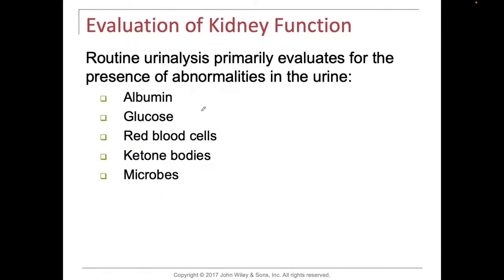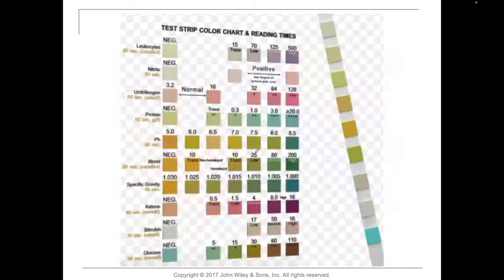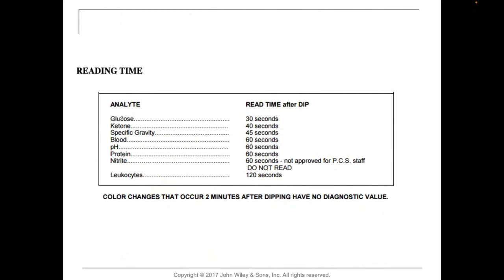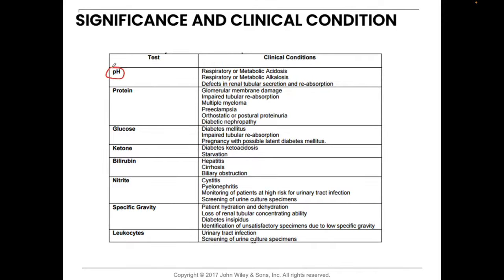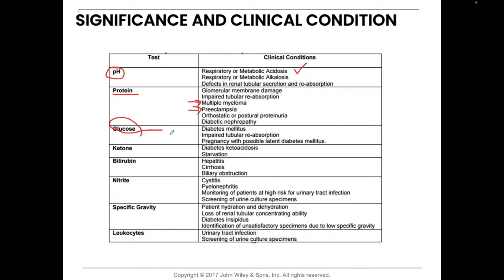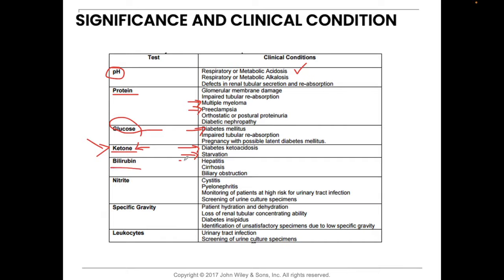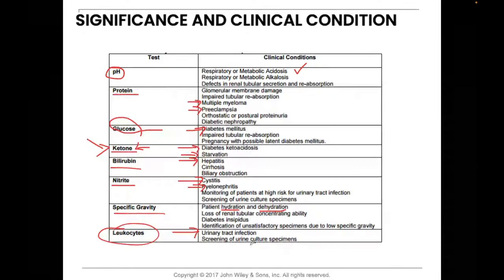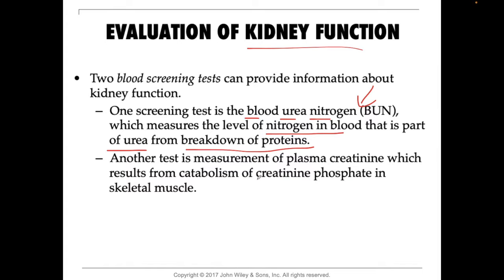Urinary System Urinalysis and Blood Tests